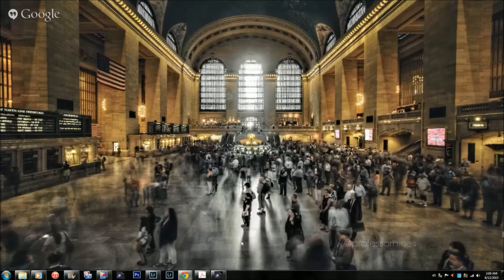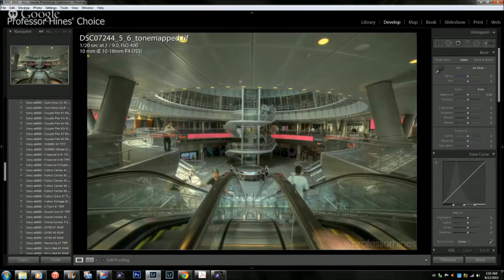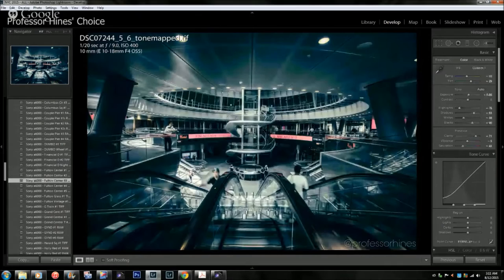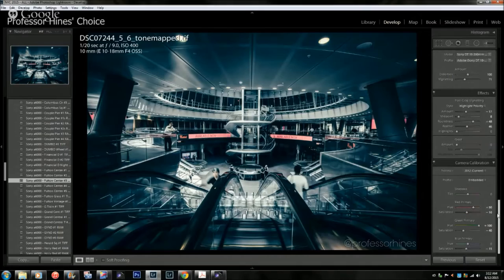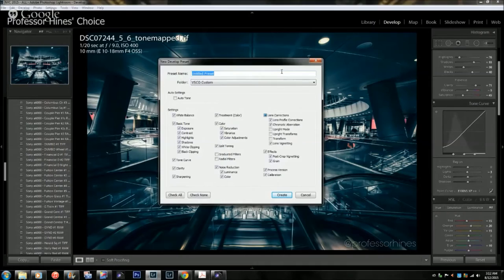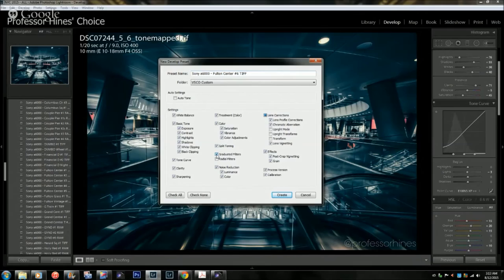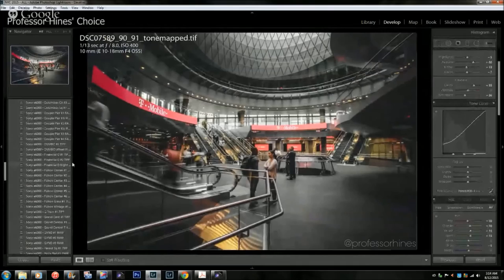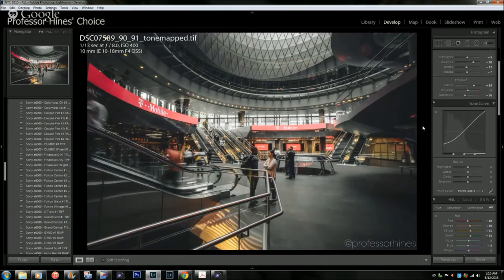How to: Using Presets in Adobe Lightroom - AskTheProfessor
for my full Photography, Tech, Beauty & Style blogs, tutorials and reviews.